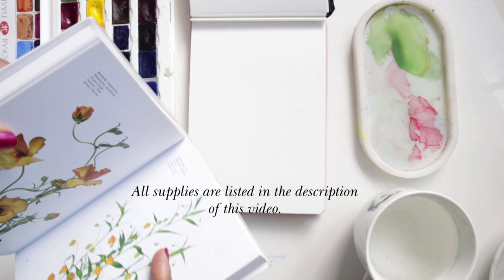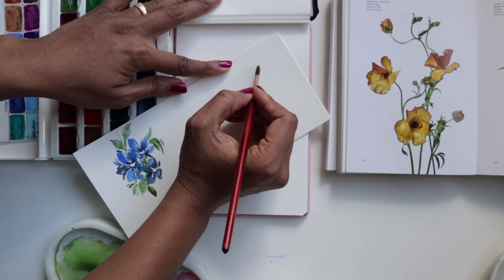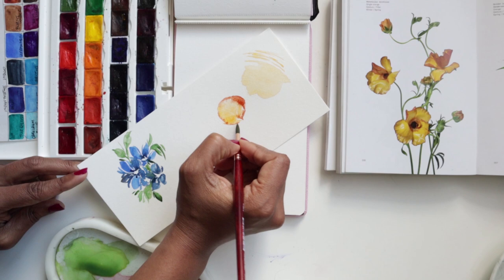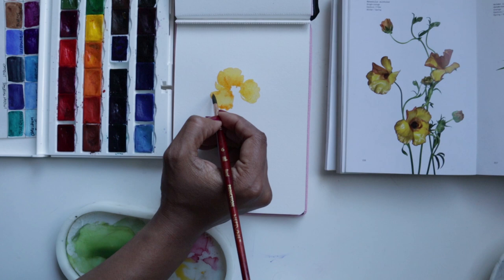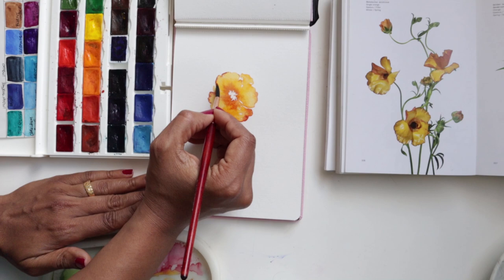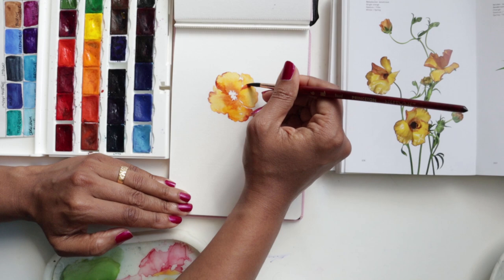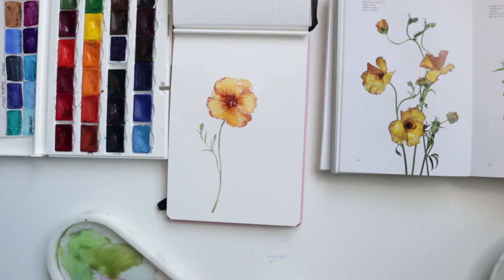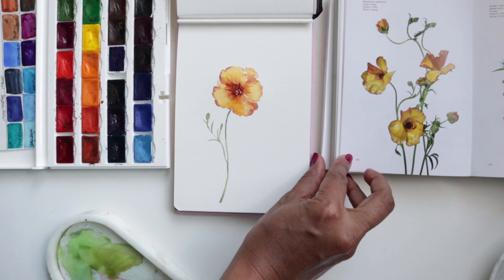Part 1 - How to Paint Loose Organic Flower Petals in Watercolour - Flower Colour Guide Series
Part 1 of the Flower Colour Guide Series, learn to paint organic and loose flower petals. Over here, we are focusing on a pretty butterfly ranunculus.

Paper:
Paul Rubens Sketchbook

Princeton Neptune 6

Colours:
St. Petersburg White Nights

BRUSHES
Silver Black Velvet Brushes (Pack of 3)

12 Piece Watercolour Brush Set

PAINTS
St. Petersburg 36 White Nights Watercolours

PAPER
Canson Watercolour Paperpad (30 sheets) 9" x 12"

Winsor & Newton Drawing Ink Bottle, 14ml, Gold: